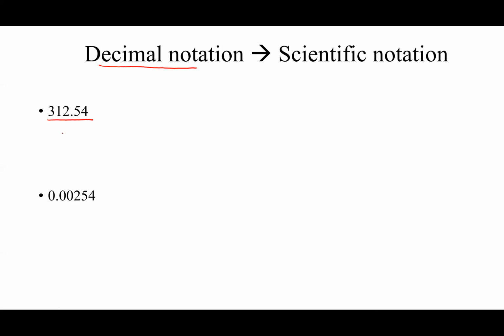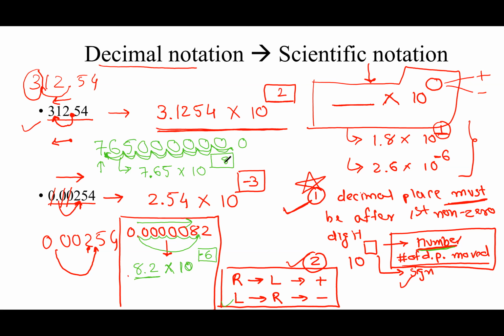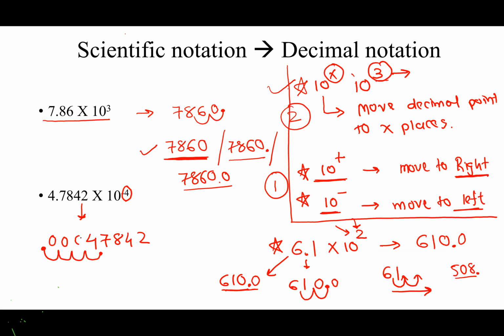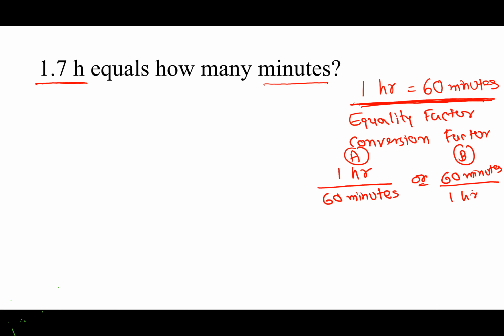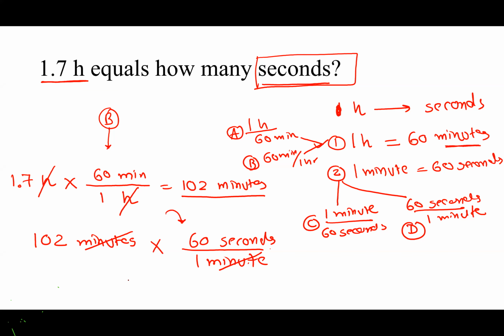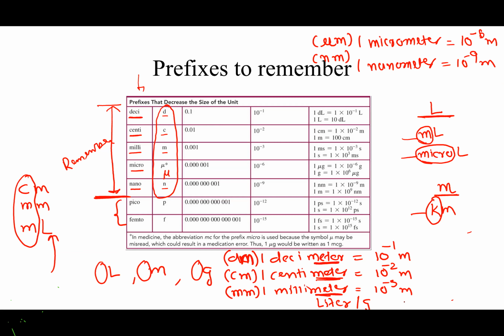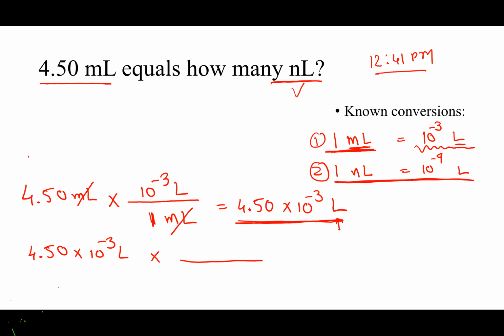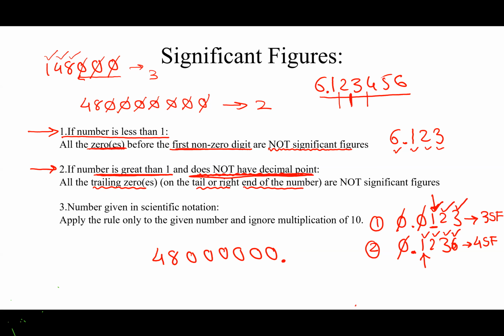Pre-Chemistry Workshop-Session-1-Dr. Rathod